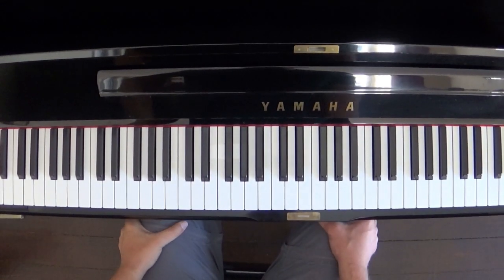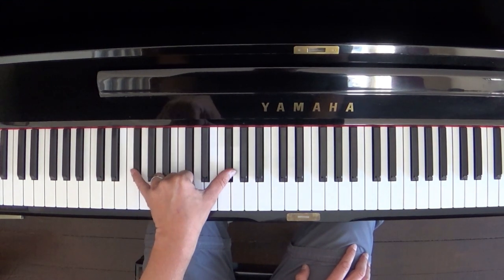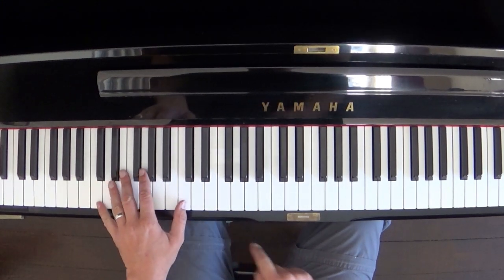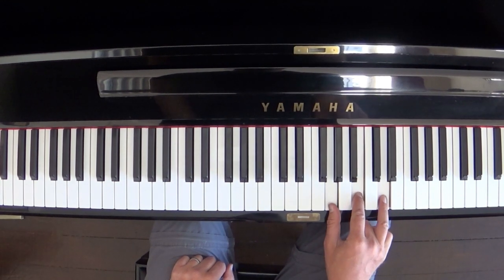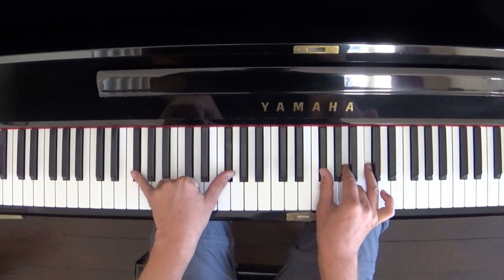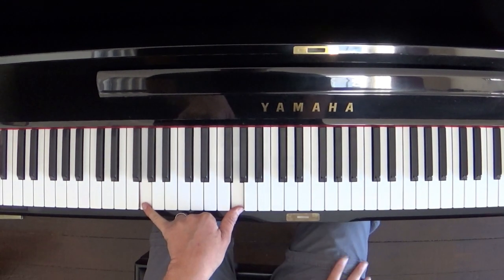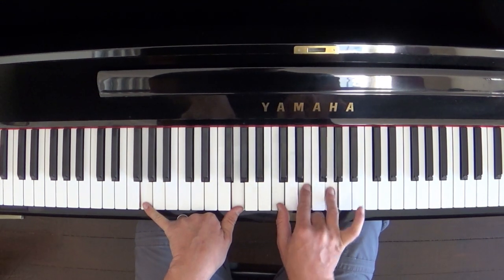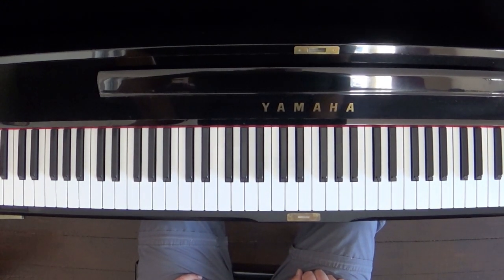Rockin all over the world- Intro - Status Quo Piano Lesson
Quick lesson on the status quo classic in the key of C